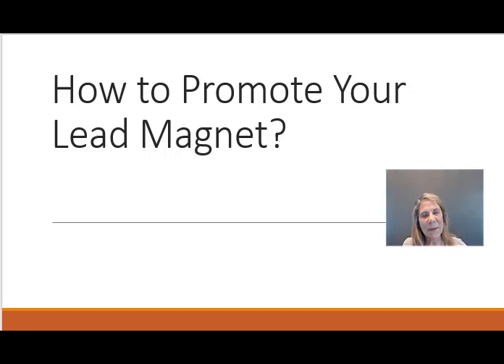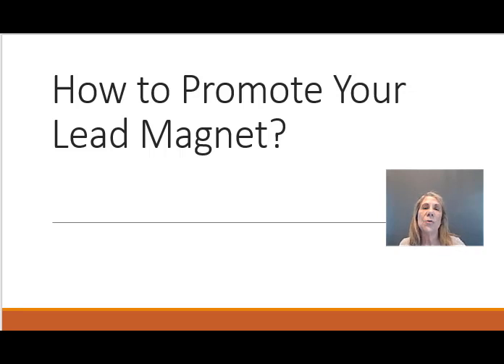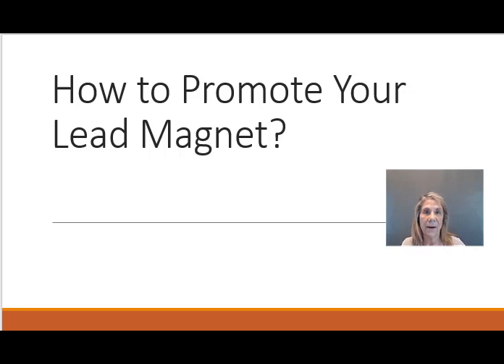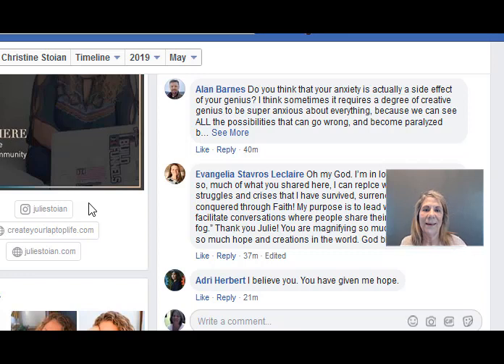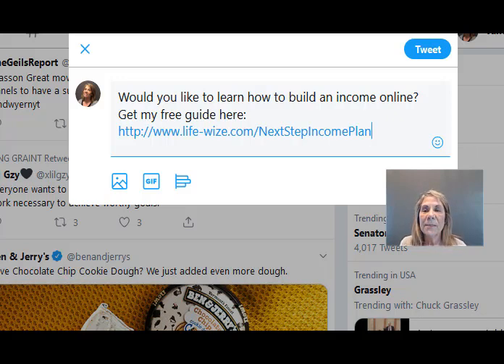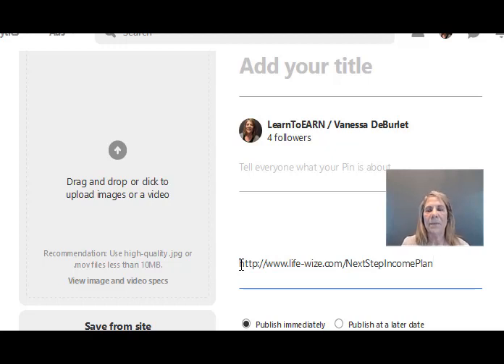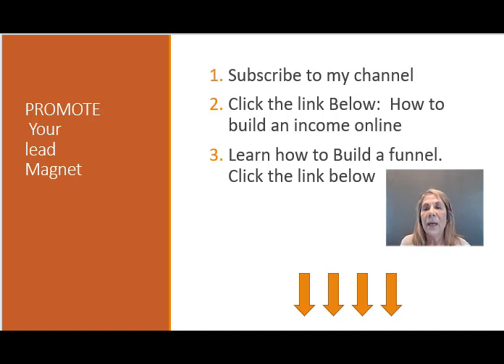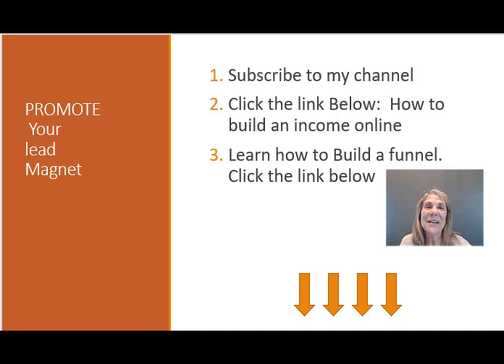Where to Promote Your Lead Magnet (Without Spending Money}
Where to Promote Your Lead magnet (Without spending money).  I will show 5 different places you can promote your lead magnet and not have to pay money to post there.